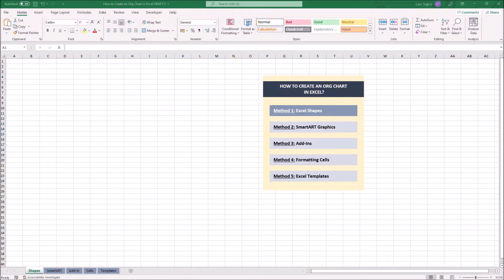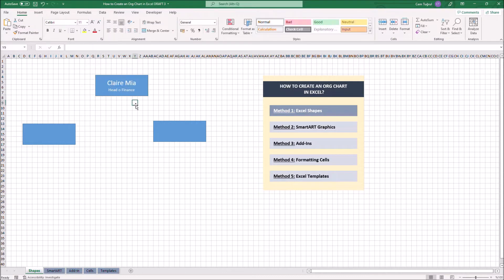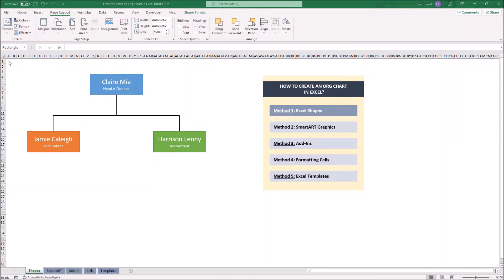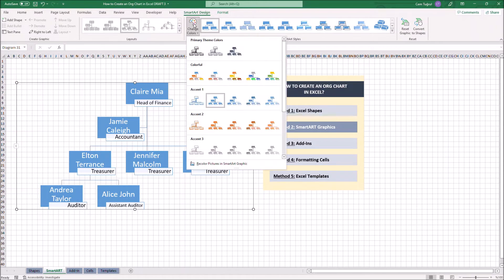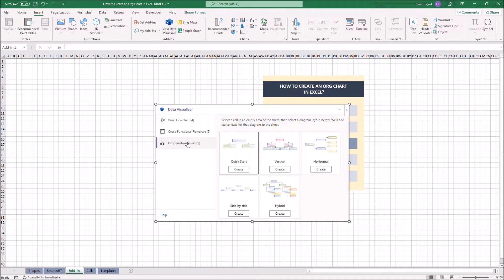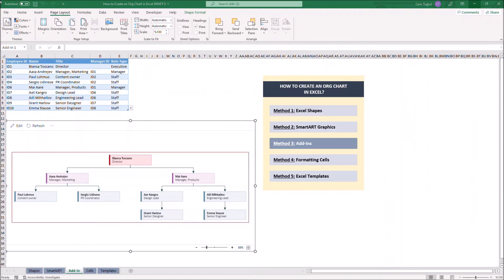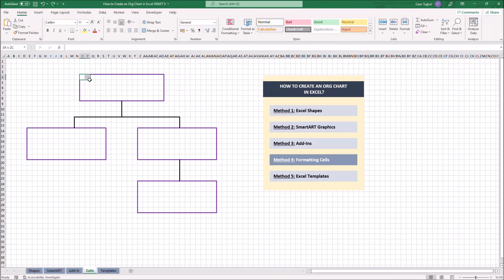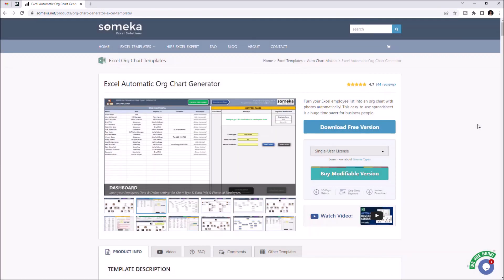How to Create an Org Chart in Excel? | FREE Download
Learn how to create Org Chart in Excel with 5 different methods. Watch as we create the simple Org Chart from scratch, or download Someka template.

Organizational charts are visual diagrams of the roles and relations in a company.

You do not need to be an Excel expert, just watch the video to learn the basic steps to create an org chart in Excel. This video will propose to you five different methods to create org charts.

0:00 - Intro
0:19 - 5 Different Methods to create an org chart
0:41 - Excel Shapes
2:11 - SmartArt Graphics
3:34 - Visio Data Visualizer Add-in
5:28 - Modifying Cell Borders
6:42 - Someka Automatic Organization Chart Generator